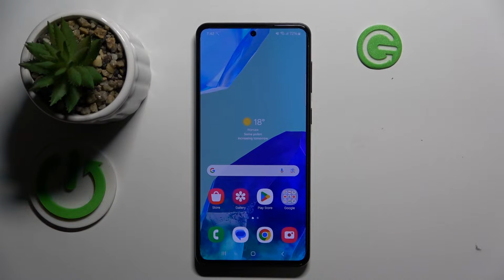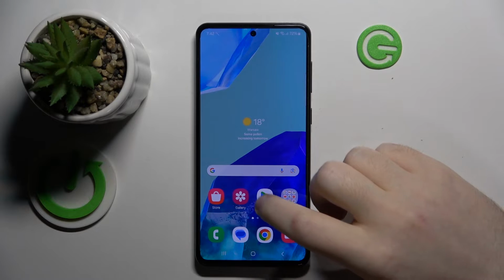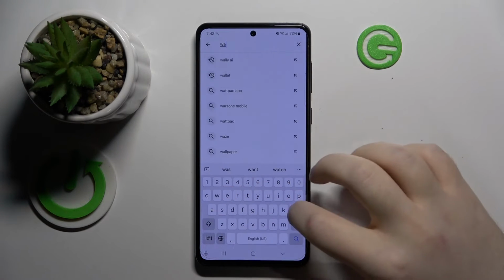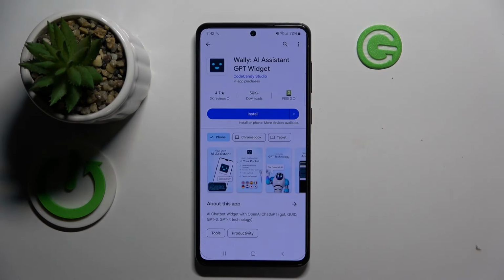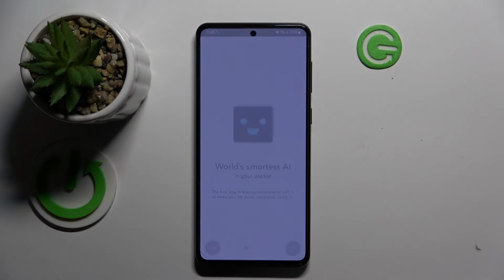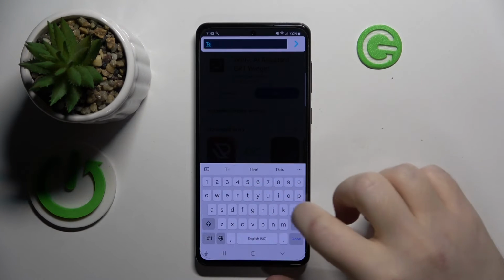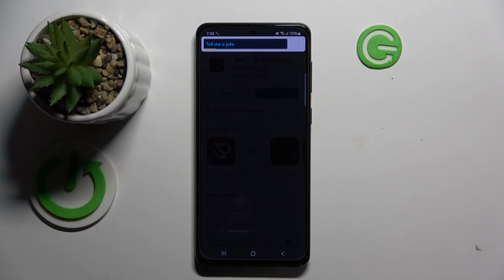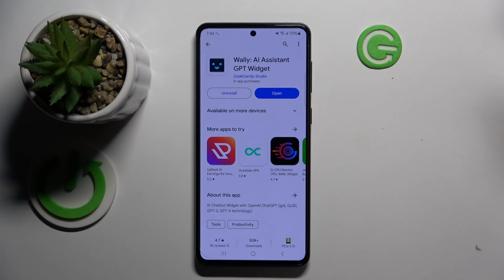How to Install Chat GPT Widget on SAMSUNG Galaxy M55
Find out more about SAMSUNG Galaxy M55:
Hi! Installing the ChatGPT widget on your SAMSUNG Galaxy M55 allows you to access that amazing feature directly from your home screen. We will show you how to simply add ChatGPT widget to your Galaxy phone.

How to install Chat GPT Widget on home screen in SAMSUNG Galaxy M55? How to install Chat GPT Widget on SAMSUNG Galaxy M55? How to add Chat GPT Widget to home screen in SAMSUNG Galaxy M55?